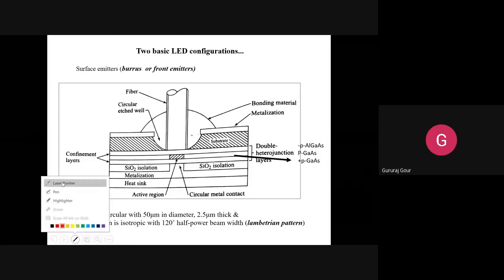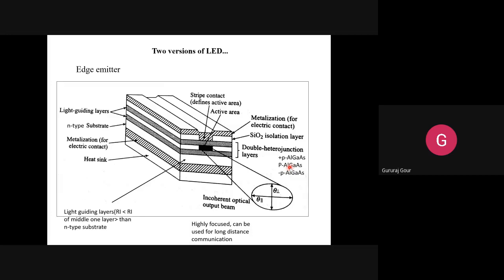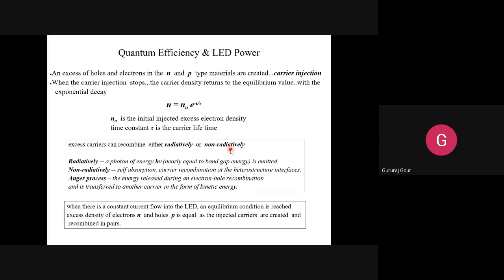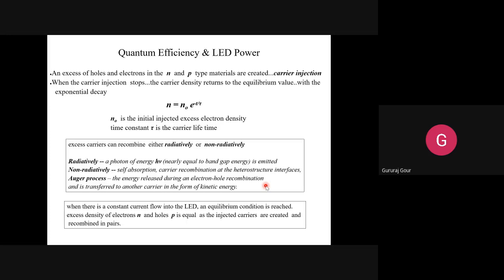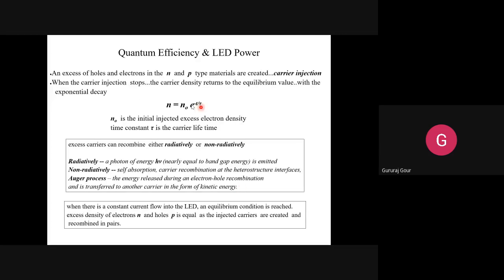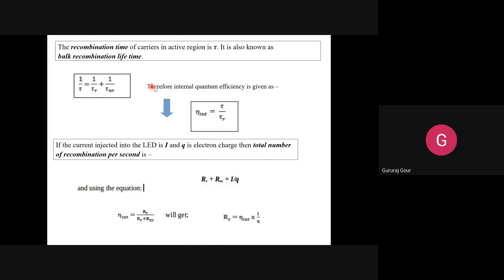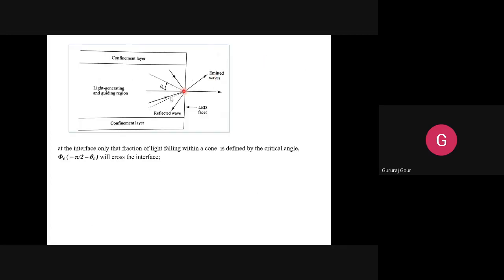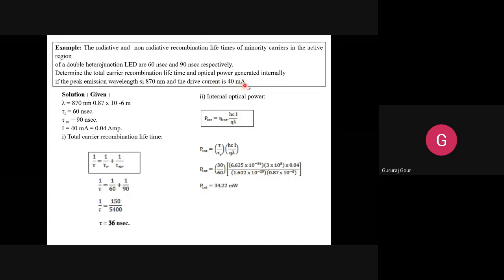FON Module 03 video 6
Quantum efficiency and LED power, Numerical